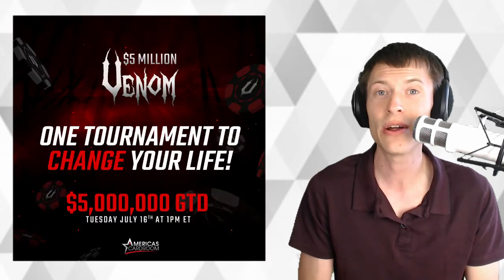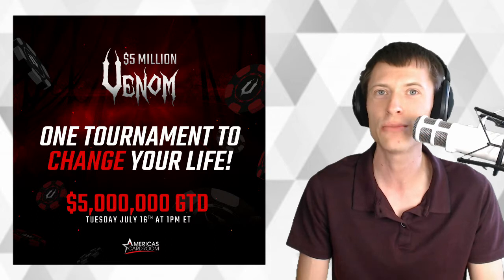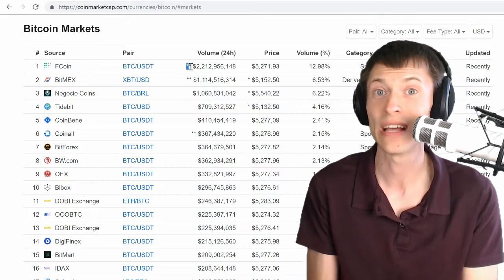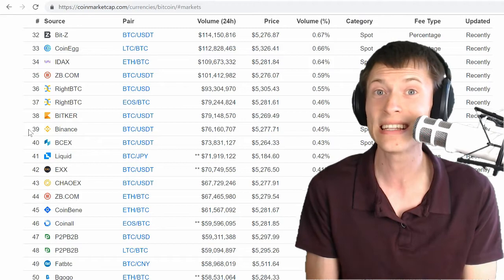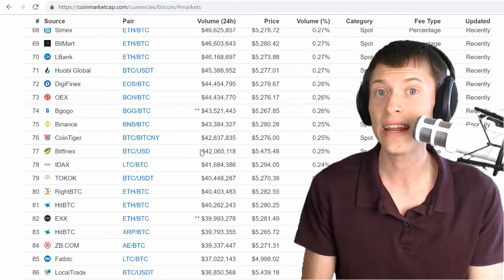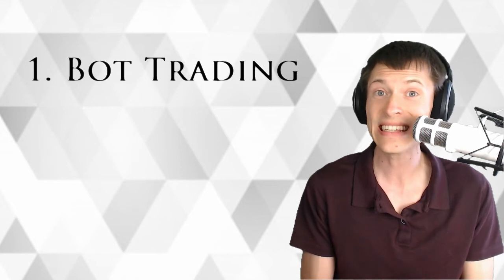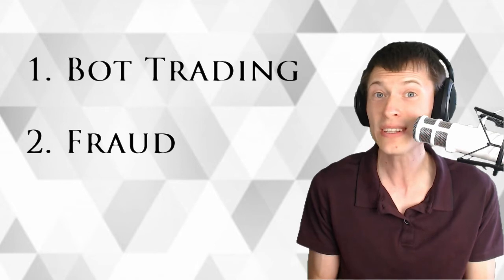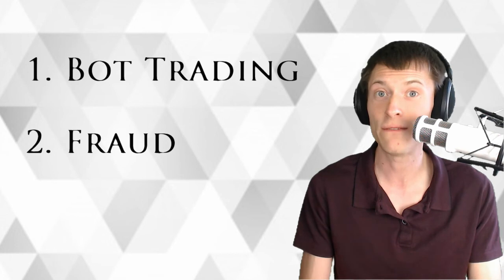Bitcoin Trading Volume: Exposed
hosts a report of the top bitcoin markets, ranked by total volume. Are these numbers reasonable? No.